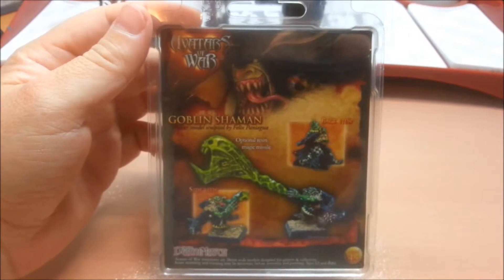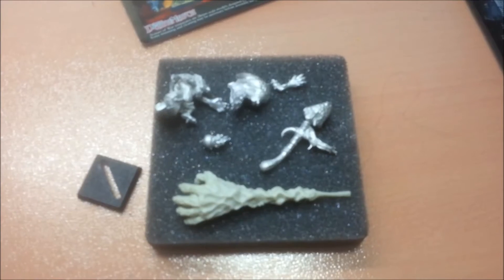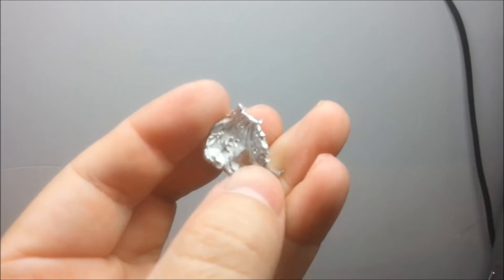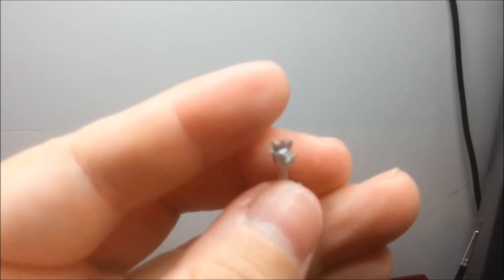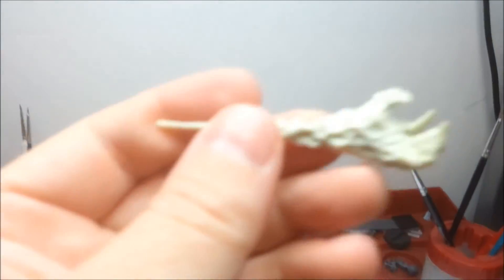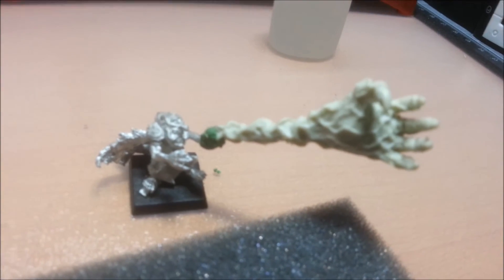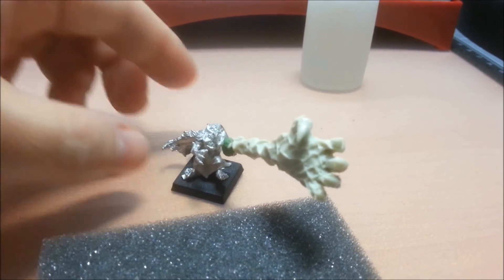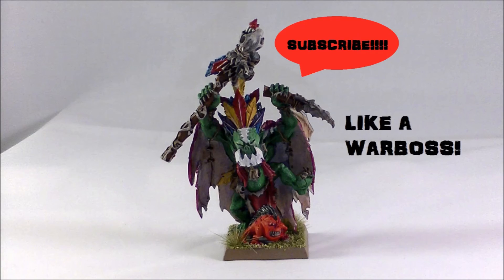Avatars of War - Goblin Shaman Unboxing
Hope you enjoy this quick Avatars of War - Goblin Shaman Unboxing